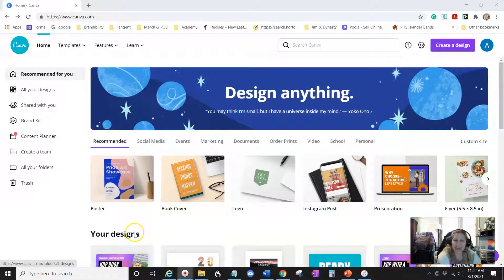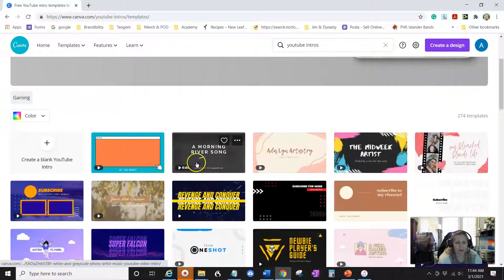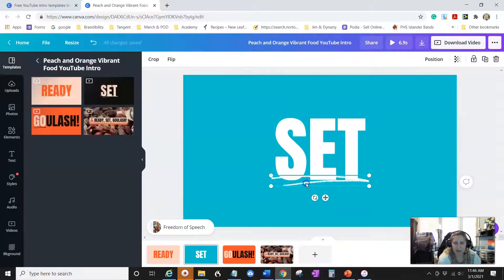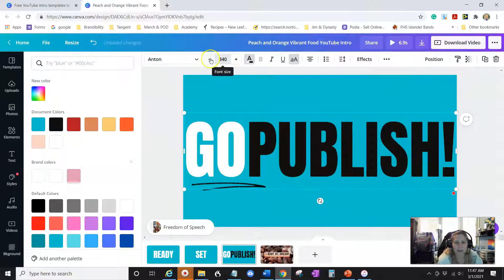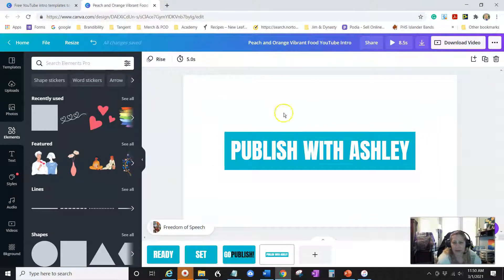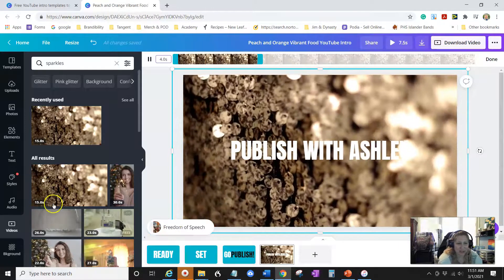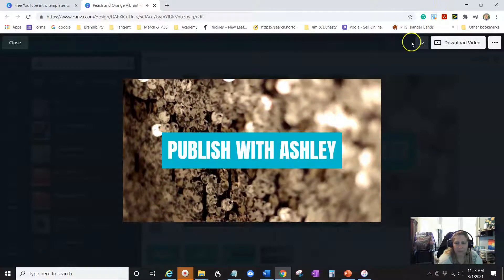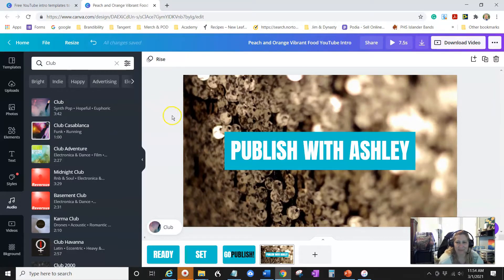How to Create a YouTube Introduction in Canva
This video is about How to Create a YouTube Introduction in Canva
Hello, I'm Ashley and my channel is about teaching you how to make money online by creating Low Content Books to sell on Kindle Direct Publishing, KDP. I also teach about ways to market your books. And if you are interested in creating printables to sell on Etsy, I can help too.

Planning on opening an ETSY store?
Use this link and both you and I get 40 FREE listings :)

My goal is to help others who are passionate about Low Content Books and earning a little extra income to earning a full-time wage. Or even if you want to publish for fun, I'm excited to help you.

I'm LIVE every Wednesday at noon Eastern time (-5 GMT)

There is no guarantee that you will earn money using the techniques and ideas in this video. Your success in obtaining the results claimed in this video will require commitment and hard work. You must agree not to rely upon any information contained in this video.